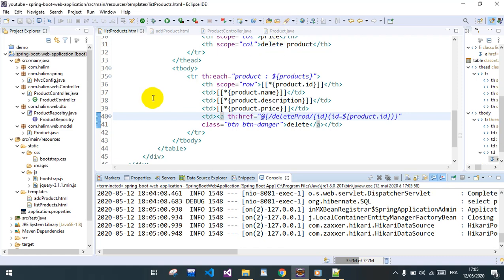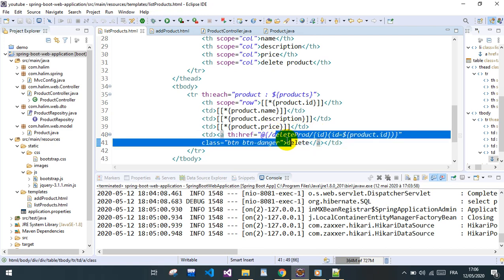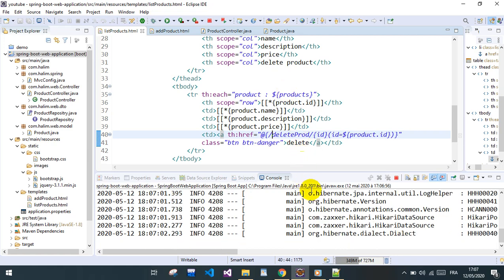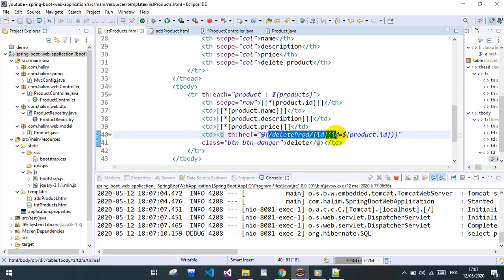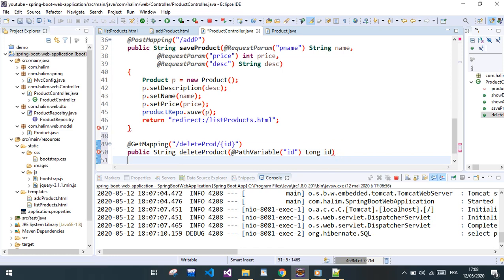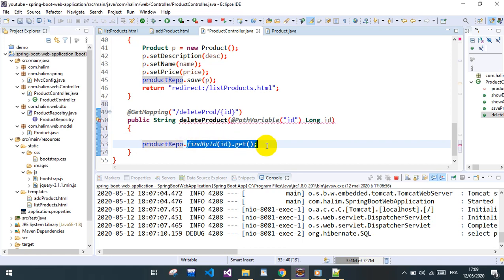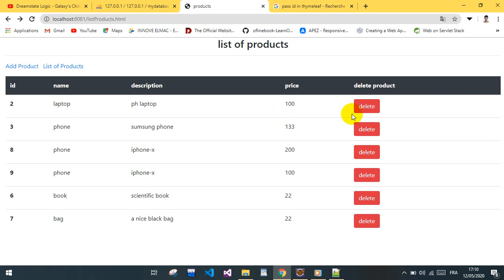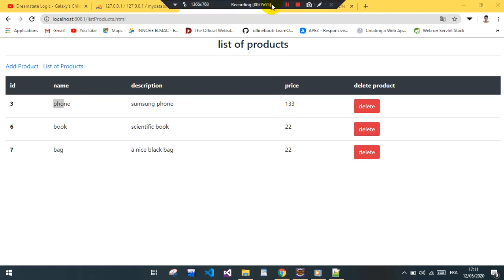Spring Boot Web Application : Deleting A Product Via GET method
doing a serie about making web applications using spring boot and other technologies like thymeleaf, JPA,MYSQL,Hibernate,HTML,javaScript ...
in the next video all be adding a DELETE button so we can delete a product from the list
in the next video ill be ccreating bootstrap modal with a form inside to change each product
info ,using thymeleaf